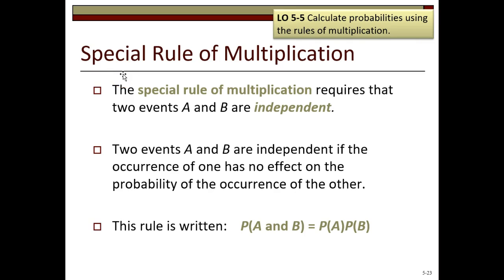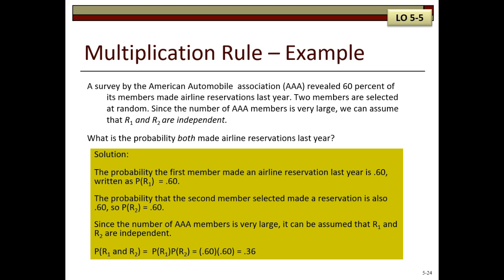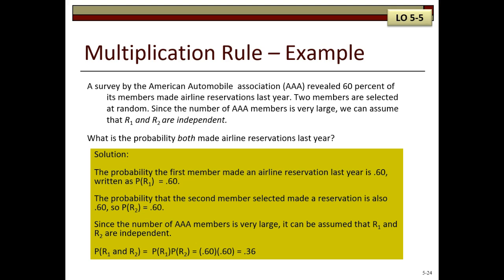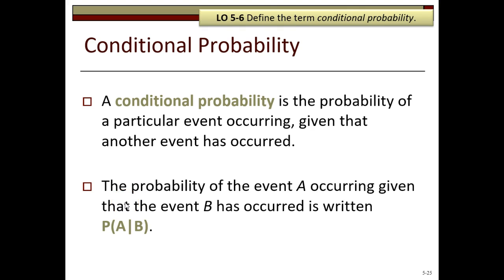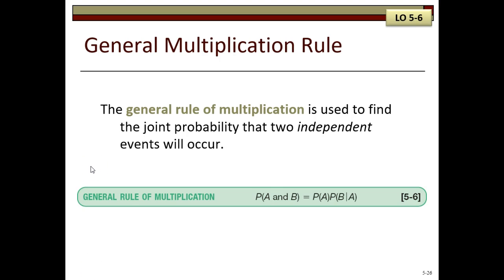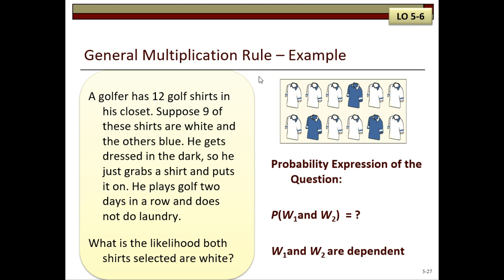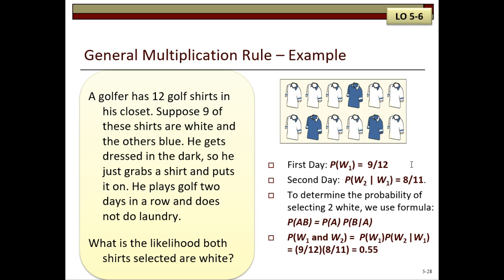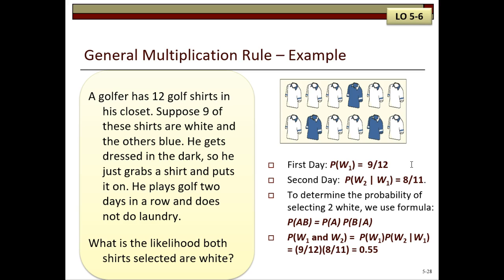Statistics Chapter 5 LO 5-5 & 5-6 Lecture